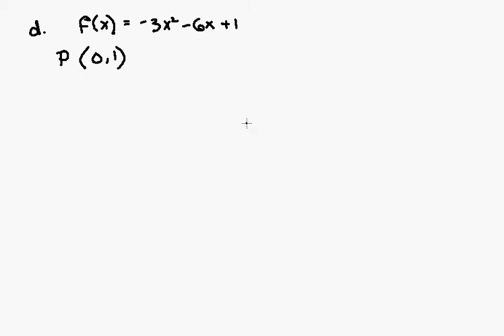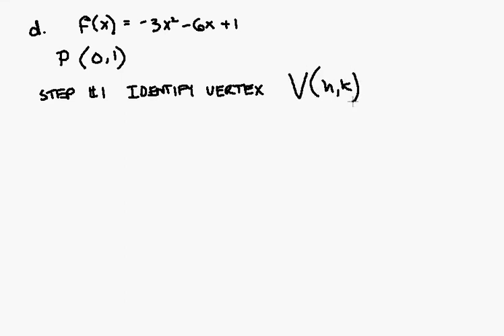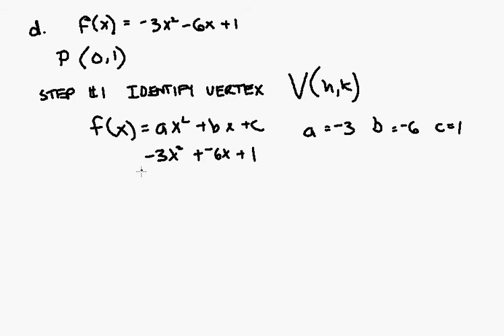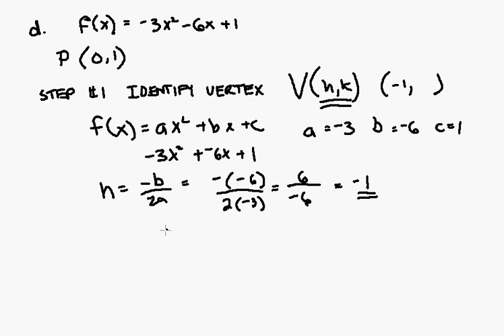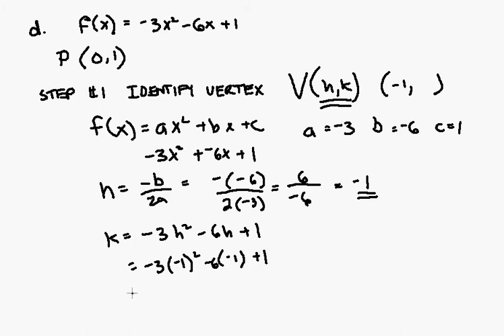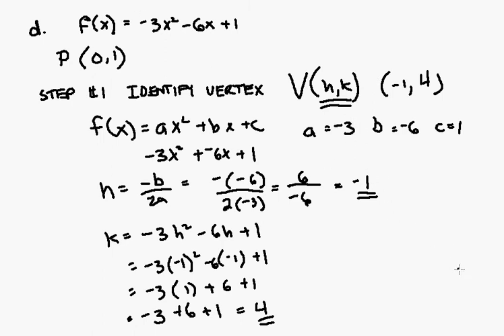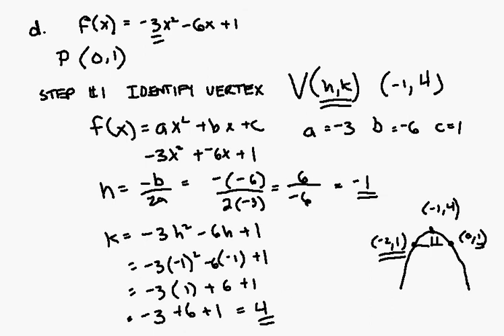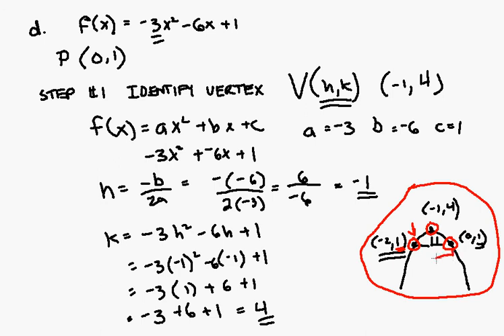5 1A Alternative Lesson Try It Problem d solution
using -b/2a and k=ah^2 + bh + c to find the vertex and then using the concept of reflection to find another point on the parabola